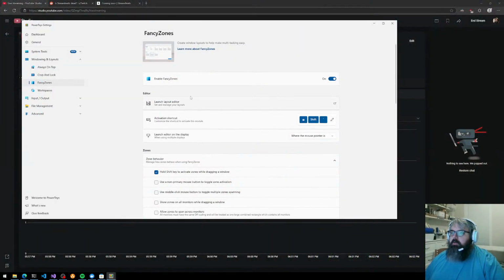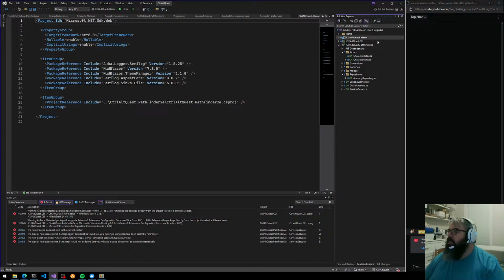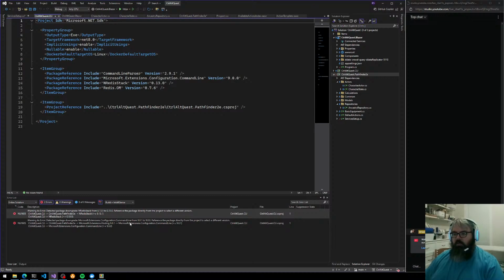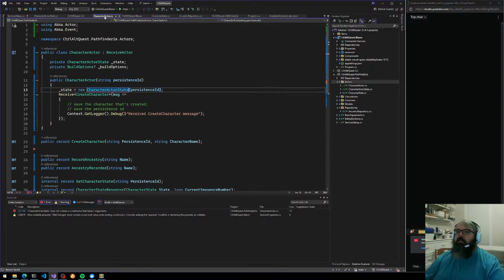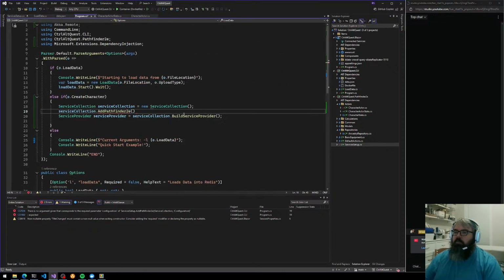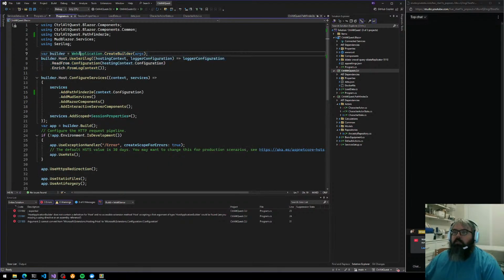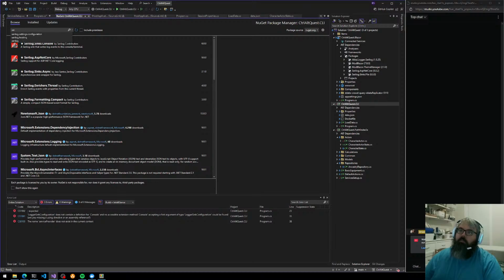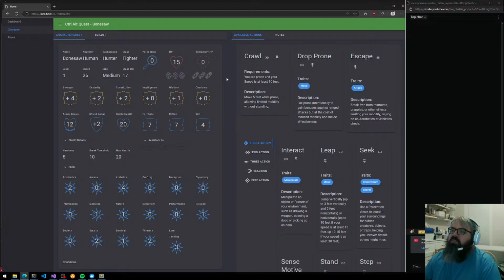CtrlAlt.Quest: Creating the Actor System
Hail and well met!!

Join me as I start building a TTRPG character management website. This week we'll be setting up the background Akka Dotnet actor service. Come learn how to set it up and ask questions.

Fahlo is a cool organization that sells bracelets and plushies to help animal conservation. Look then up! Seriously, I'm just a little selfish and think it'd be cool to have a VIP bracelet.